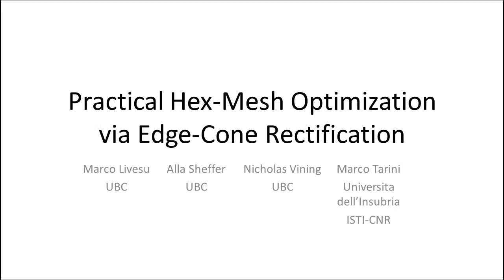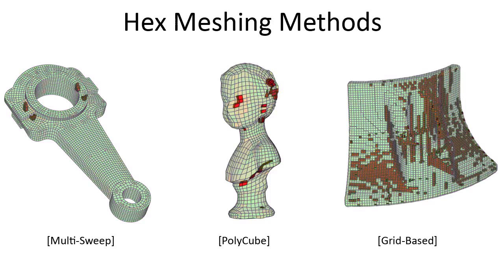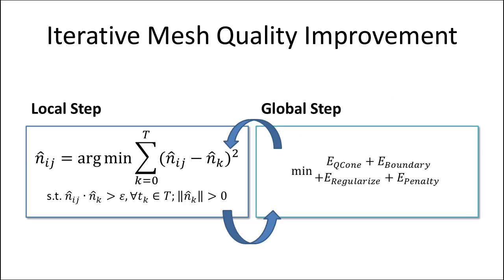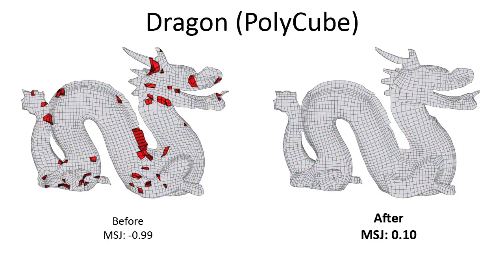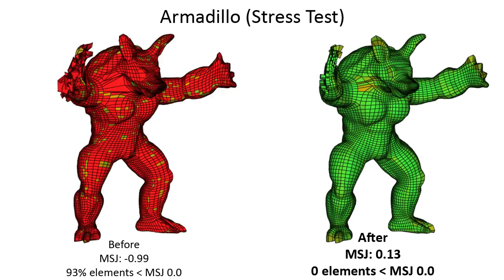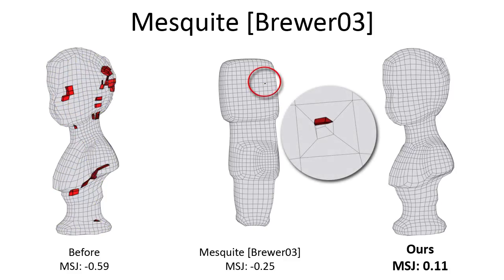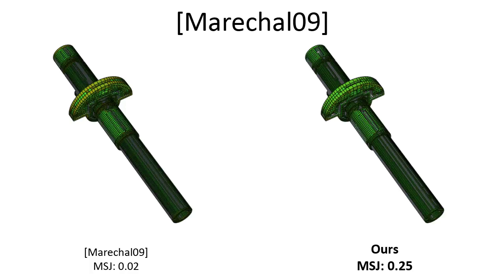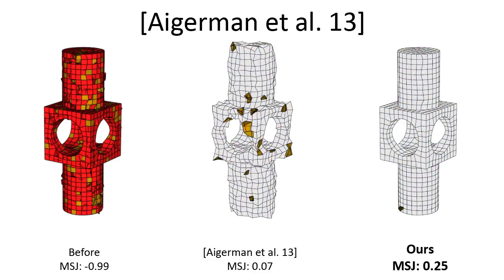Practical Hex-Mesh Optimization via Edge-Cone Rectification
The usability of hexahedral meshes depends on the degree to which the shape of their elements deviates from a perfect cube; a single concave, or inverted element makes a mesh unusable. While a range of methods exist for discretizing 3D objects with an initial topologically suitable hex mesh, their output meshes frequently contain poorly shaped and even inverted elements, requiring a further quality optimization step.

We introduce a novel framework for optimizing hex-mesh quality capable of generating inversion-free high-quality meshes from such
poor initial inputs. We recast hex quality improvement as an optimization of the shape of overlapping cones, or unions, of tetrahedra surrounding every directed edge in the hex mesh, and show the two to be equivalent. We then formulate cone shape optimization as a sequence of convex quadratic optimization problems, where hex convexity is encoded via simple linear inequality constraints. As this solution space may be empty}, we therefore present an alternate formulation which allows the solver to proceed even when constraints cannot be satisfied exactly. We iteratively improve mesh element quality by solving at each step a set of local, per-cone, convex constrained optimization problems, followed by a global energy minimization step which reconciles these local solutions. This latter method provides no theoretical guarantees on the solution but produces inversion-free, high quality meshes in practice. We demonstrate the robustness of  our framework by optimizing numerous poor quality input meshes generated using a variety of initial meshing methods and producing high-quality inversion-free meshes in each case. We further validate our algorithm by comparing it against previous work, and demonstrate a significant improvement in both worst and average element quality.